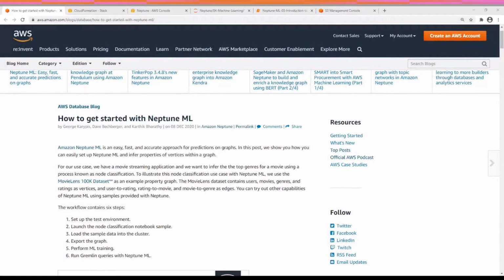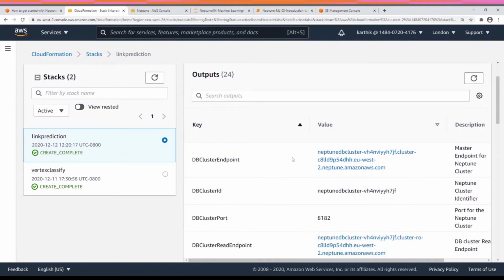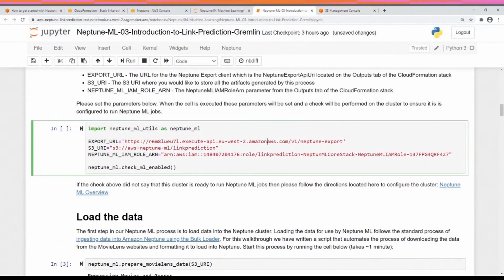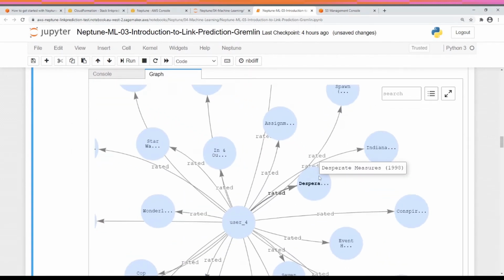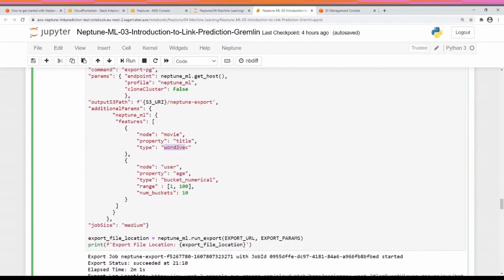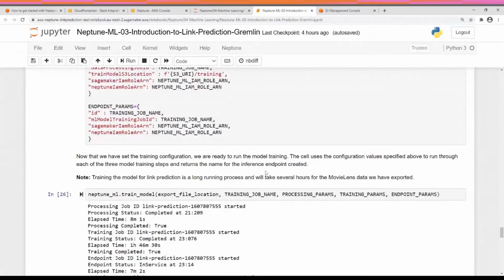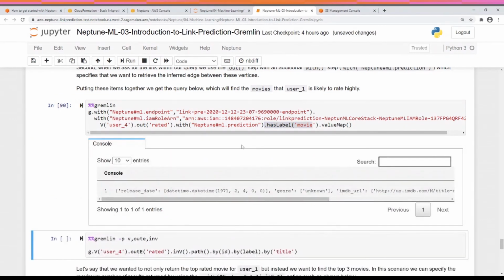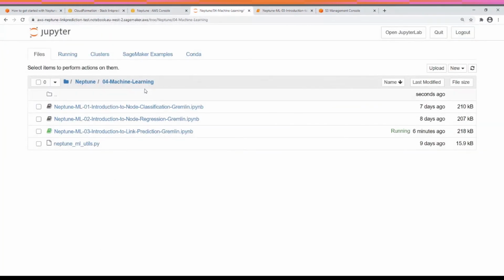AWS on Air 2020: AWS What’s Next ft. Amazon Neptune ML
Jenna Pederson, Sr Developer Advocate, George Karypis, Sr Principal Scientist, Lablets and Karthik Bharathy, Product Leader, Amazon Neptune discuss Amazon Neptune ML. Amazon Neptune ML is a new capability of Neptune that uses Graph Neural Networks (GNNs), a machine learning technique purpose-built for graphs, to make easy, fast, and more accurate predictions using graph data. With Neptune ML, you can improve the accuracy of most predictions for graphs by over 50% when compared to making predictions using non-graph methods.